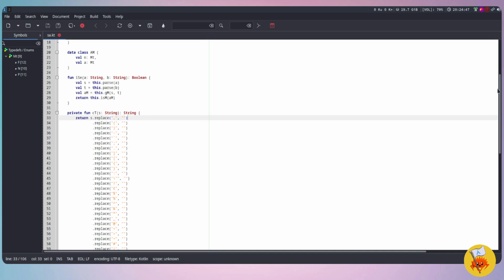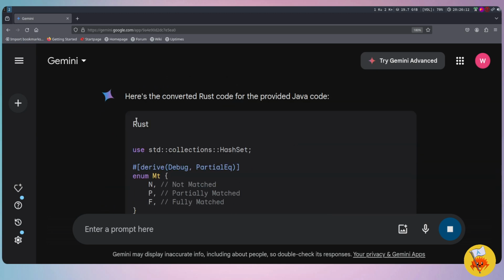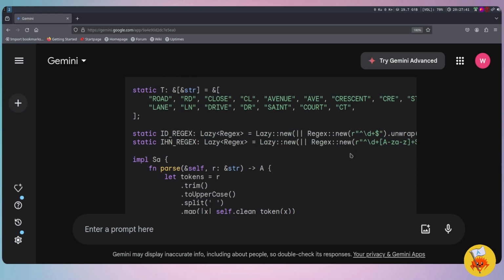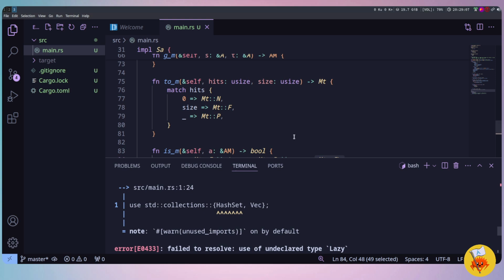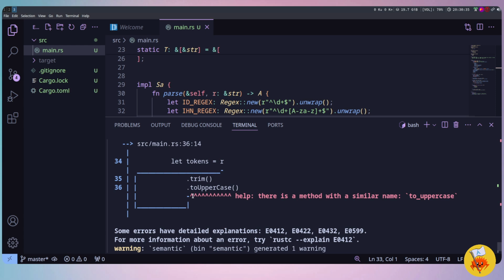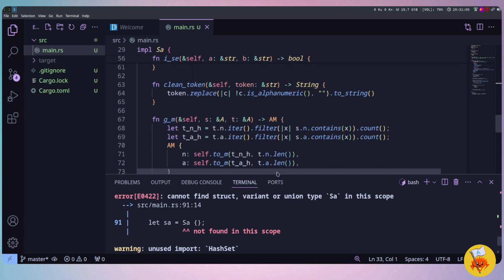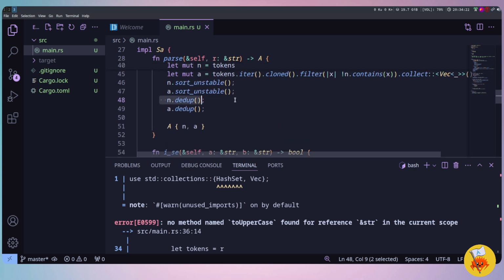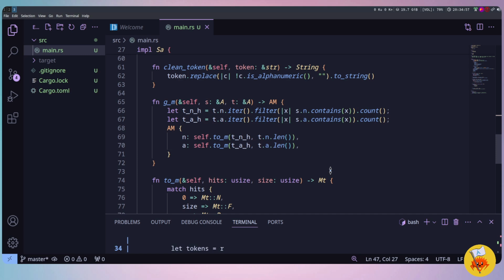AI code assistance is the new dumpster fire!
There is a huge amount of hype around AI and especially around AI in terms of programming, with some even making very bold claims that AI will soon replace software engineers.

I've seen AI in action and I'm not personally a fan of these tools, however I appreciate some developers do find them useful.

Recently I needed to translate a chunk of code from Kotlin into Rust, and out of curiosity and mainly laziness I wanted to see how well AI machine translation for code is, I assumed this would be an area that it might actually excel.

In this session I've replicated or "re-created" that curious experiment.

Watch to find out how far I got with it!